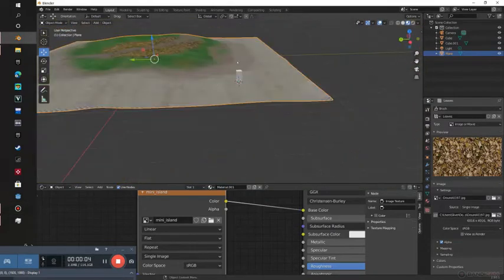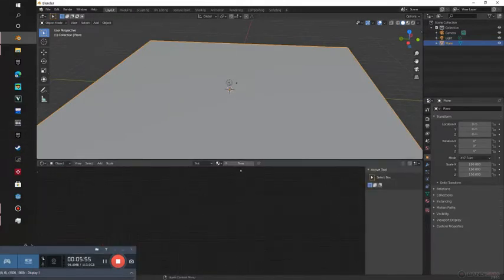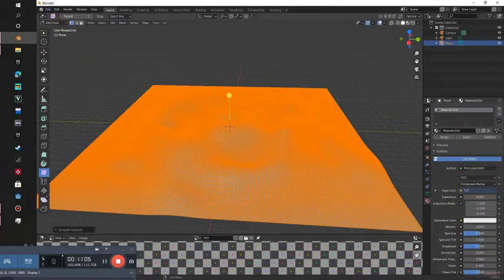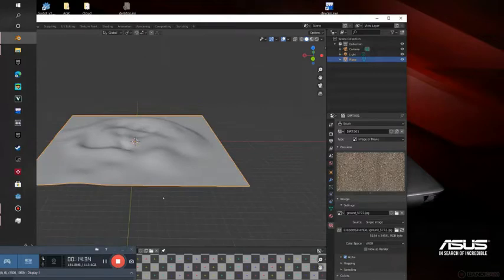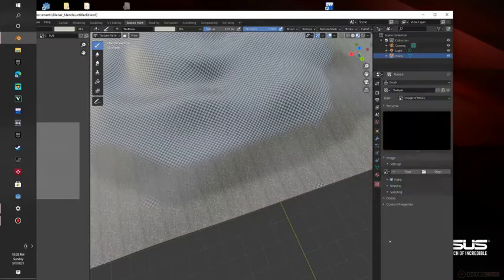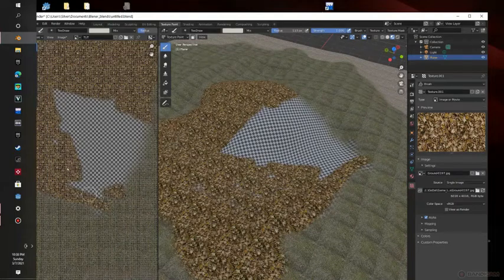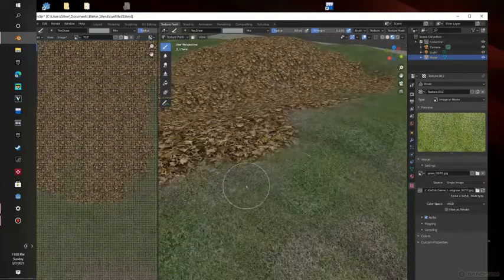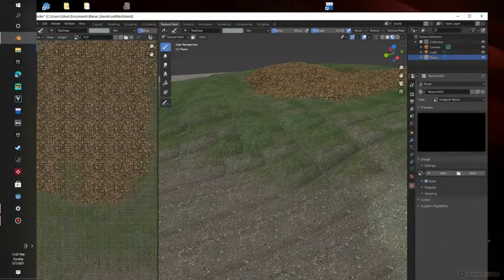how to create a landscape in blender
using texture paint creating decent landscapes can be done